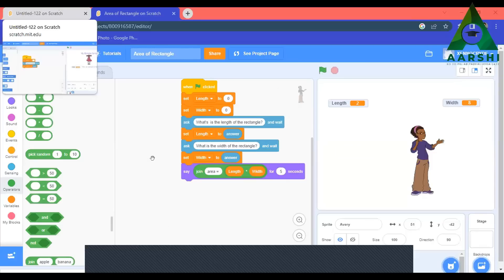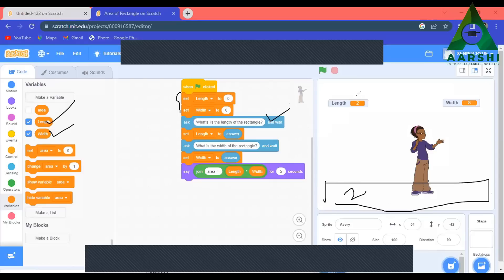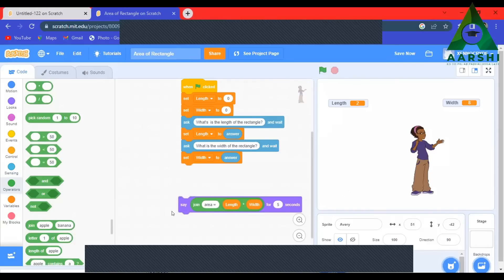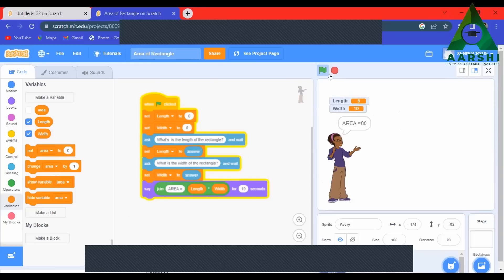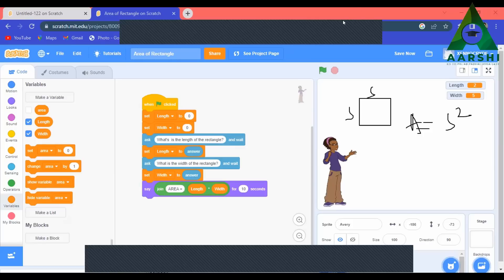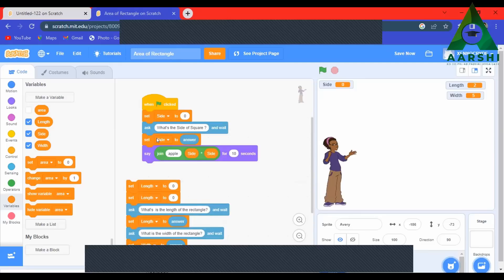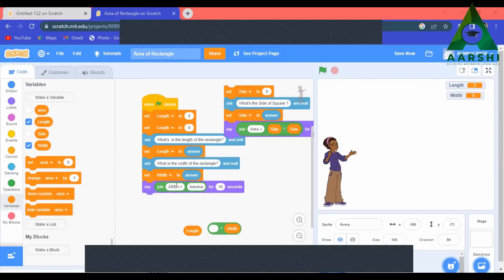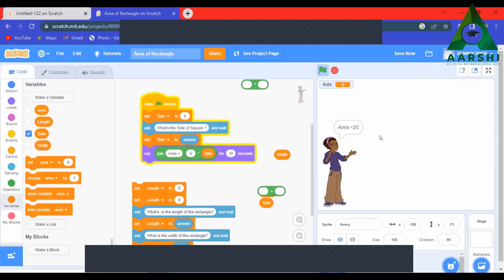Coding Geometry: Unleash the Power of SCRATCH to Find Area & Perimeter! AARSHI l | CODING Language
Welcome to an exciting journey of coding and creativity!

In this video, we're diving into the world of "Finding Area & Perimeter of an Object using SCRATCH." Get ready to blend your coding skills with geometry as we explore an innovative way to calculate the area and perimeter of shapes using SCRATCH programming.

We'll break down the concepts, step by step, and demonstrate how to create your very own interactive programs that not only solve these math problems but also bring them to life on your computer screen.

Whether you're a budding coder or a math enthusiast, this video is your gateway to the exciting intersection of technology and mathematics. You'll not only learn valuable coding skills but also see how they can be applied to solve real-world problems.